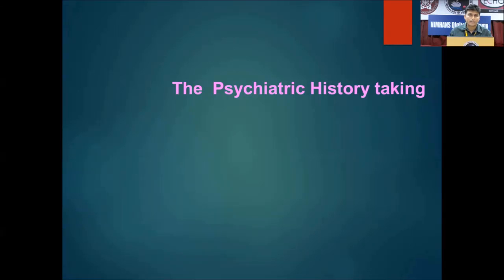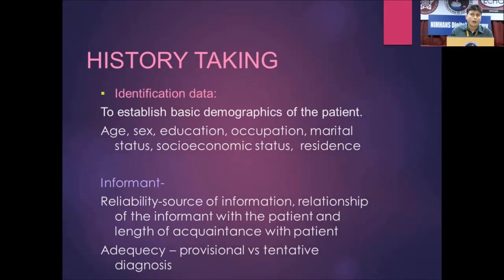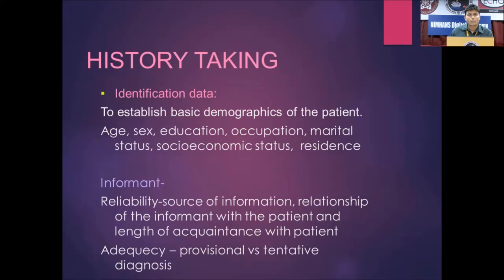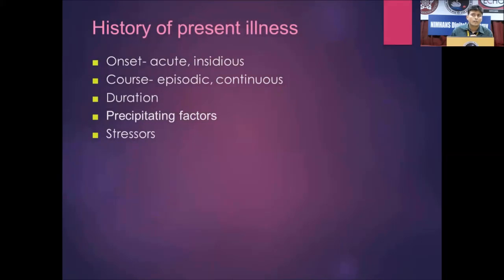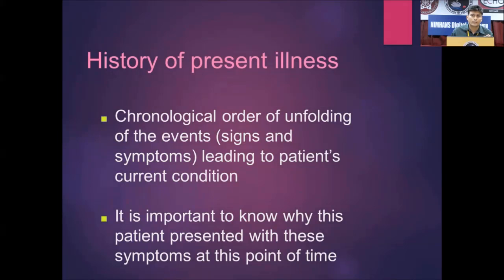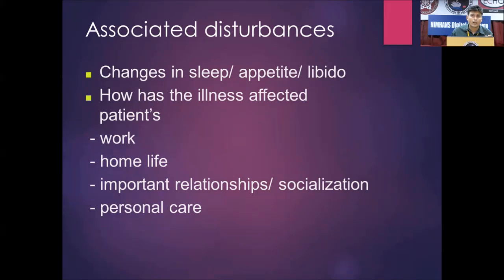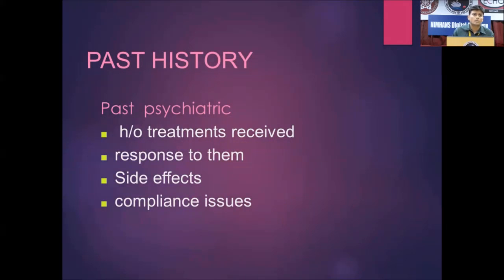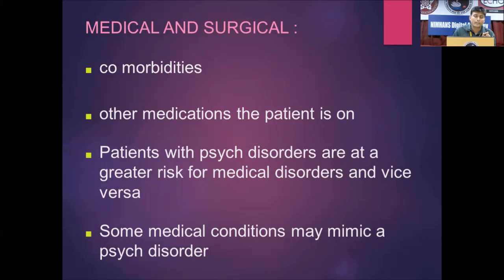History Taking in Psychiatry - Part 1